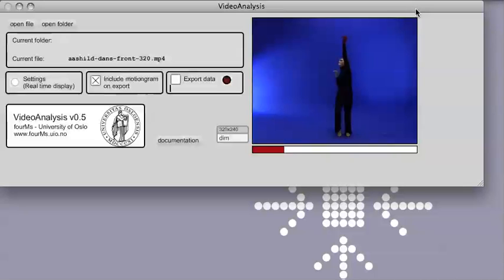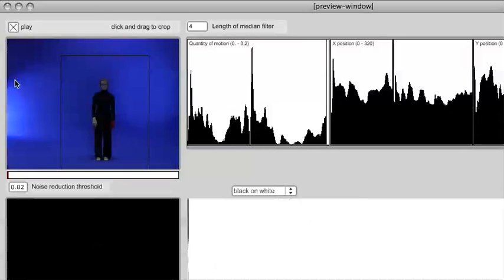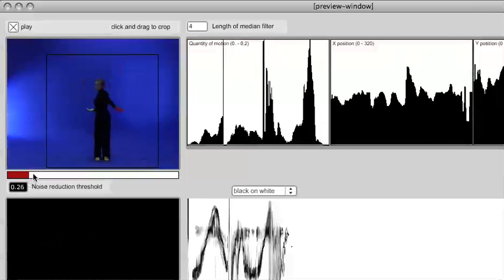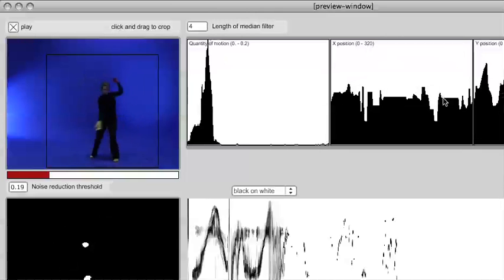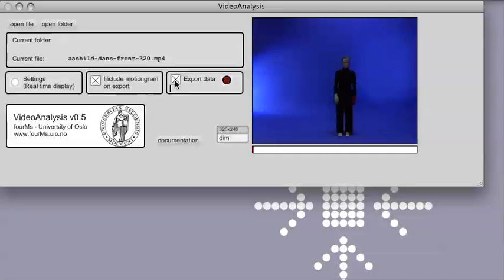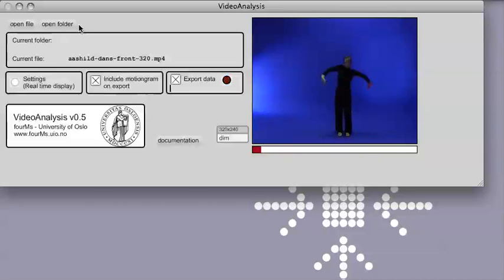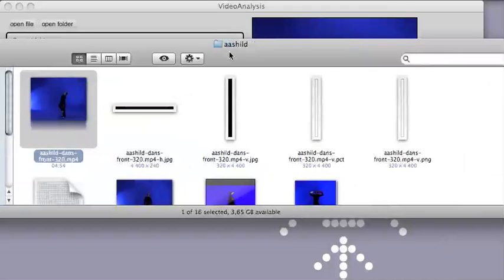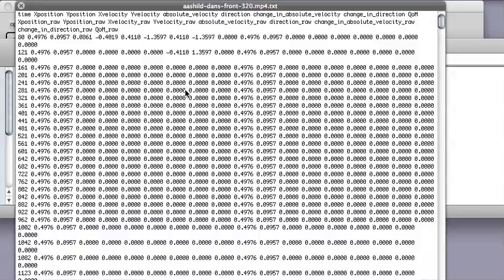VideoAnalysis tutorial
Non-realtime video analysis, exporting motiongrams and various quantitative features of movement in the video file.

Developed by Alexander Refsum Jensenius at the fourMs lab.